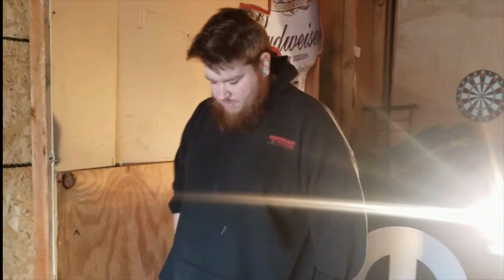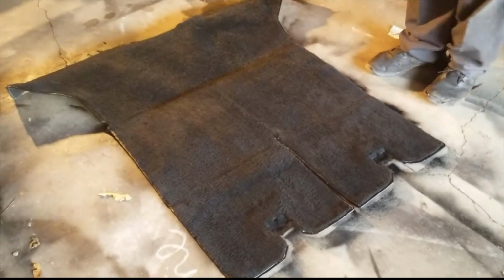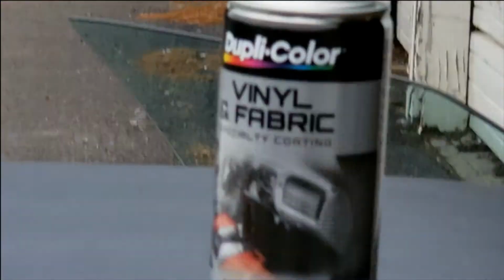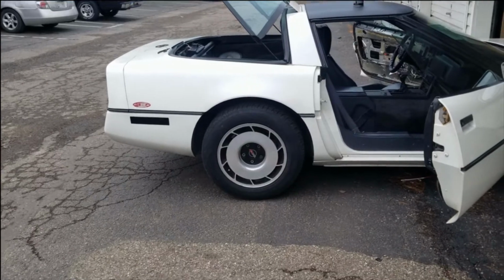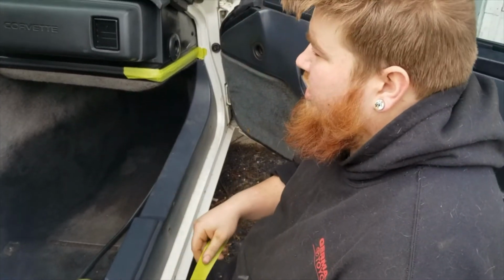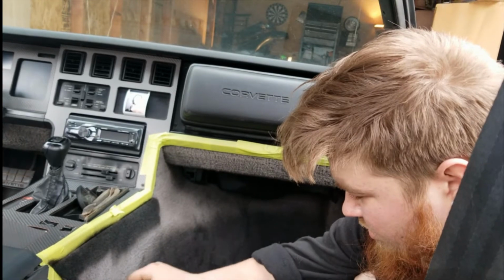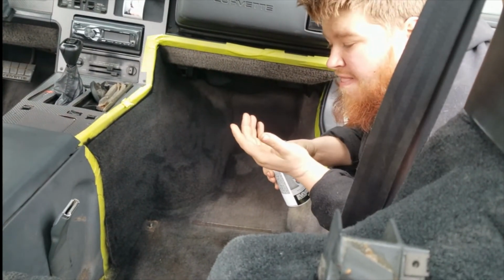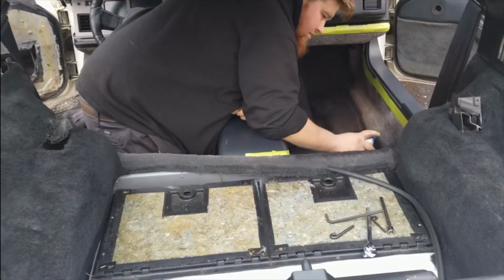C4 Chevy Corvette Budget Interior Restoration: Part 4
Part 4 is now out! we changed plans and decided to use spray fabric/vinyl dye instead of the paint which was an obvious fail. enjoy!